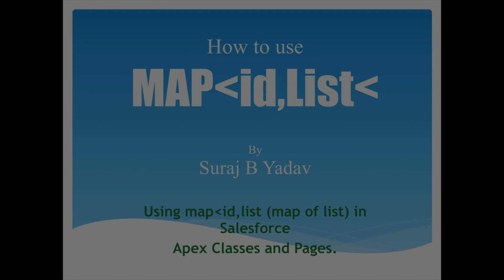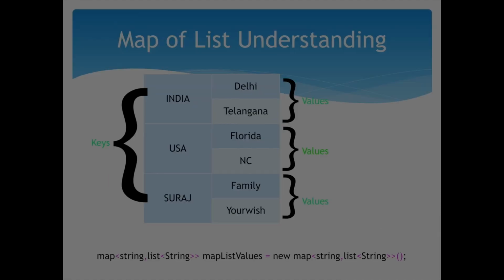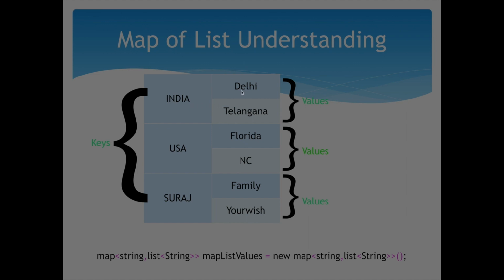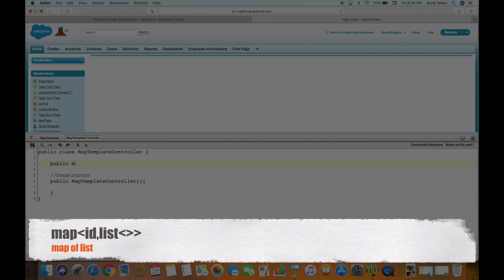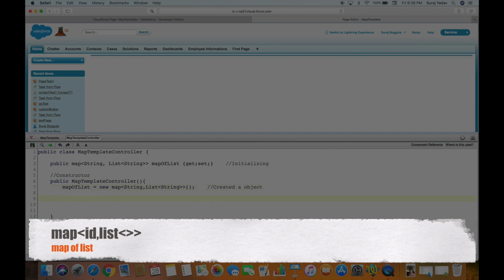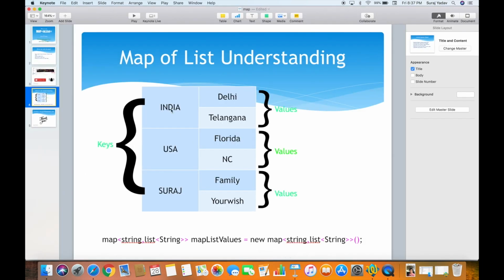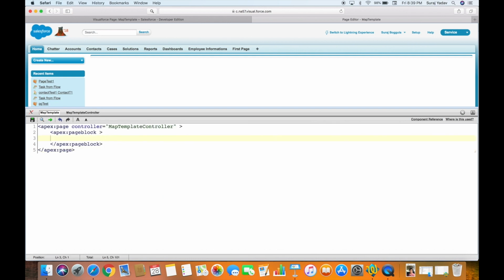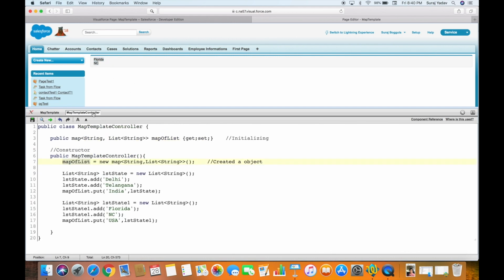Salesforce Training || Map of List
This video will help in learning implementation of Map of List in Salesforce.